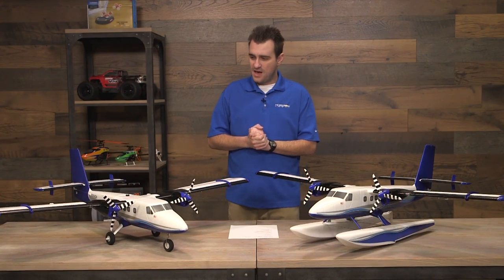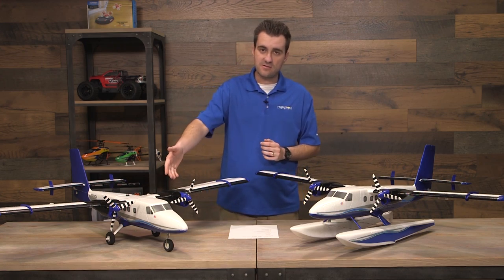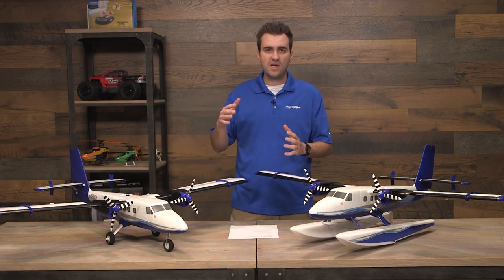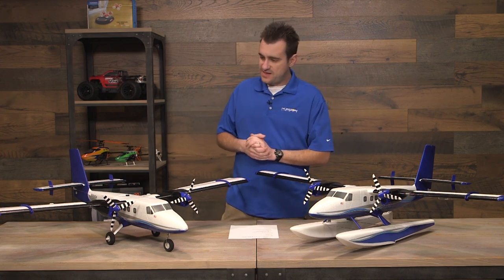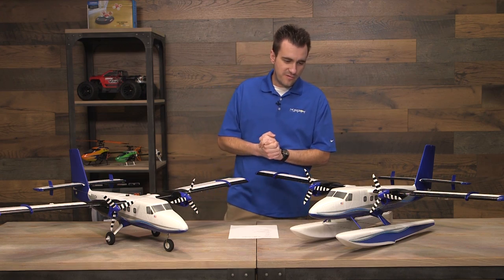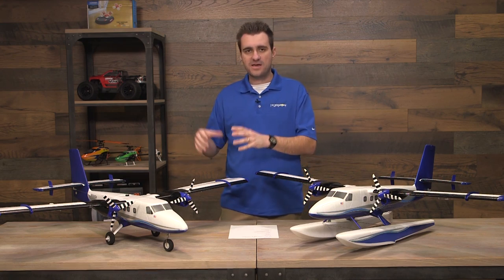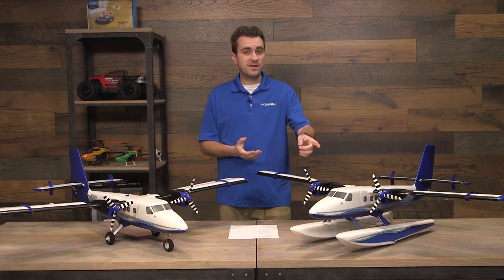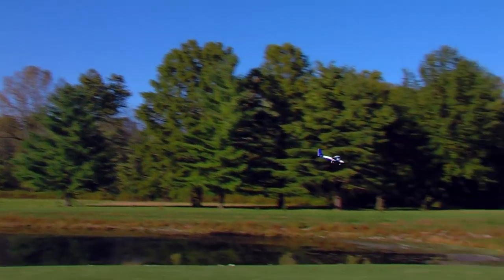Buying Guide: E-flite® Twin Otter 1.2m PNP & BNF Basic Airplane (includes Floats)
for more information on the E-flite® Twin Otter 1.2m PNP & BNF Basic with AS3X and SAFE.

VERSATILE AND CAPABLE

The DHC-6 Twin Otter was developed by de Havilland Canada in 1965. Designed as a rugged STOL (Short Take-Off and Landing) commuter aircraft, the Twin Otter carried passengers and cargo into harsh environments such as the sub-zero Antarctic and scorching North African desert. The line was shut down in 1988, after producing 844 aircraft. Viking Air Limited purchased the Type Certificates for all out-of-production de Havilland aircraft in 2005 and announced the Viking Series 400 Twin Otter Production Program two years later. By mid-2015 Viking delivered 75 new aircraft and re-established the Twin Otter as a successful commuter airliner — while nearly 500 of the original aircraft also remained in operation. The E-flite® Twin Otter 1.2m is a scale replica that makes the perfect first twin-powered model for intermediate to experienced RC pilots. It's versatile, easy to fly, and is outfitted with functional features that include LED navigation and landing lights, flaps, and optional-use floats.